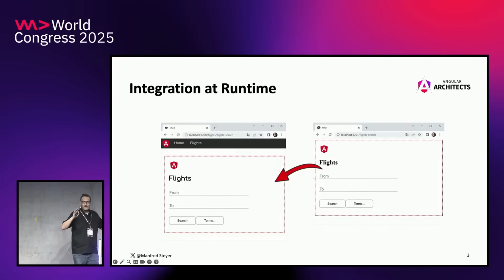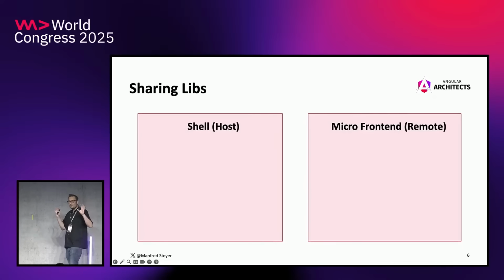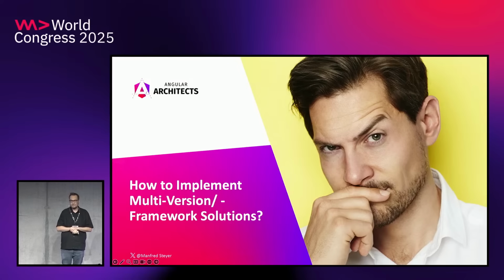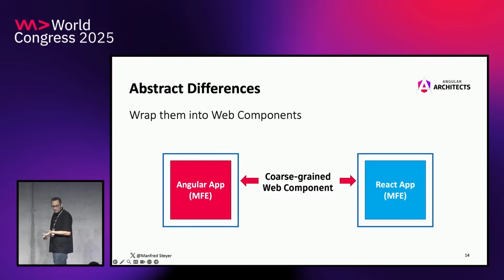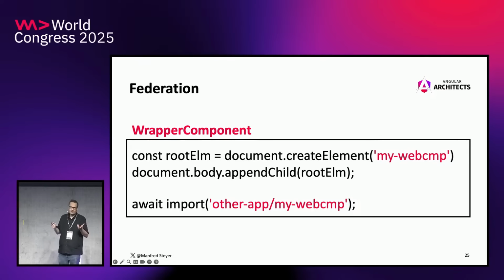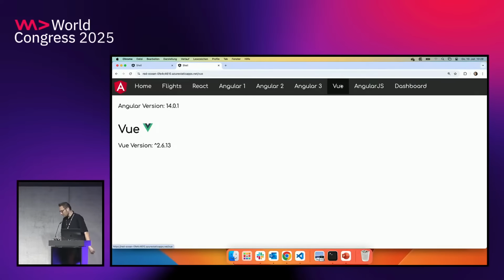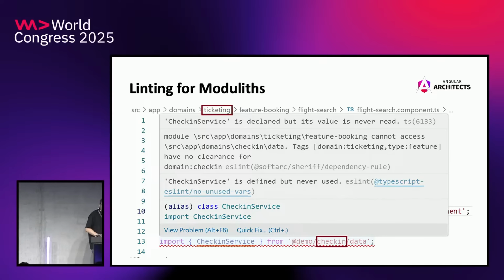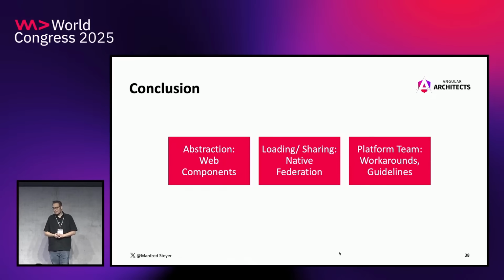Advanced Micro Frontends: Multi-Version and Multi-Framework Scenarios - Manfred Steyer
Micro frontends are particularly appealing for large enterprise solutions as they grant individual teams greater autonomy. This approach brings the agility of small, efficient teams to even the most extensive projects.
However, things get truly challenging when it comes to combining different versions and frameworks. In this session, we’ll explore the numerous challenges that arise in such scenarios and examine various potential solutions. Emphasis will be placed on leveraging web standards to ensure long-term maintainability.
By the end, you’ll understand how to combine different versions and frameworks within your micro frontend architecture, the implications of doing so, and how to address the resulting challenges effectively.

00:00 Getting Started
02:05 Federation Explained
05:19 Multi-Version Challenges
08:02 Framework Abstraction
15:25 Live Demonstration
19:09 Exploring Alternatives
21:37 Platform Teams
23:13 Key Takeaways